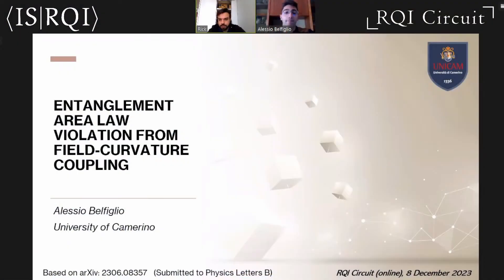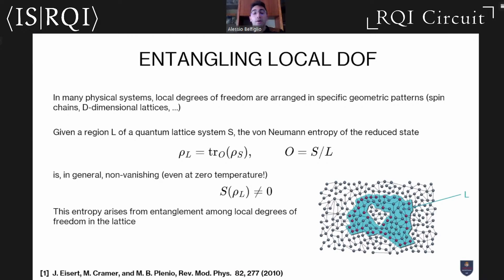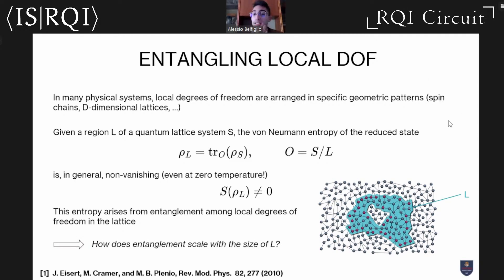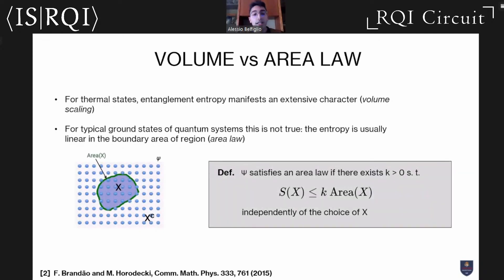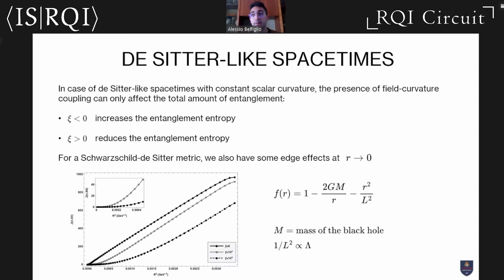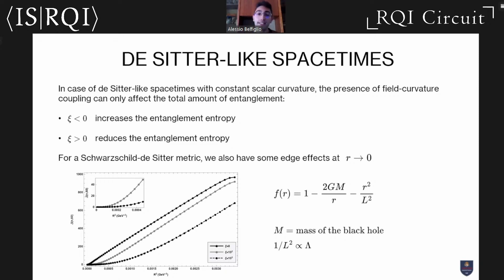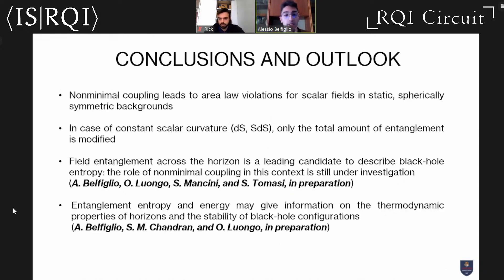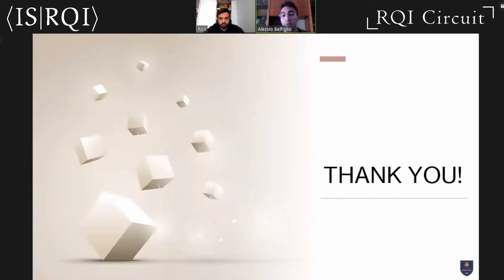Alessio Belfiglio: Entanglement area law violation from field curvature coupling - RQI Circuit 2023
Title: Entanglement area law violation from field curvature coupling

Abstract: We investigate the entanglement entropy of a massive scalar field nonminimally coupled to spacetime curvature, assuming a static, spherically symmetric background. We discretize the field Hamiltonian by introducing a lattice of spherical shells and imposing a cutoff in the radial direction. We then study the ground state of the field and quantify deviations from area law due to nonminimal coupling, focusing in particular on Schwarzschild-de Sitter and Hayward spacetimes, also discussing de Sitter spacetime as a limiting case. We show that large positive coupling constants can significantly alter the entropy scaling with respect to the boundary area, even in case of small field mass. Our outcomes are interpreted in view of black hole entropy production and early universe scenarios.

Broadcast and editing by Rick Perche.